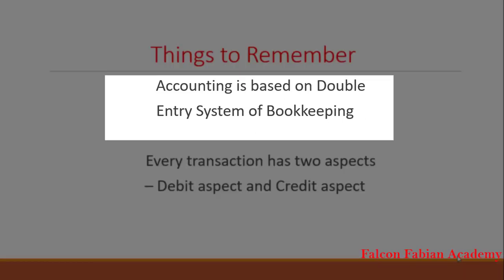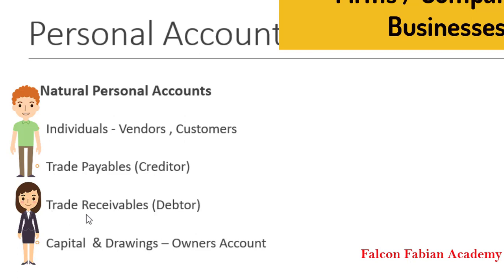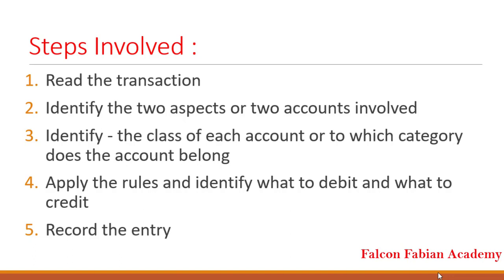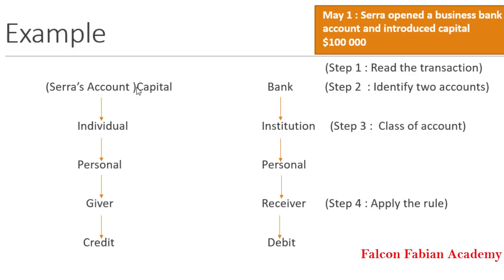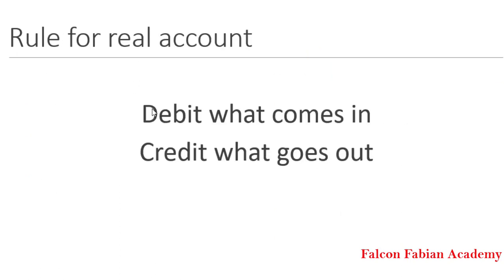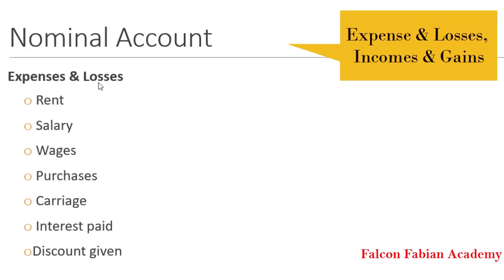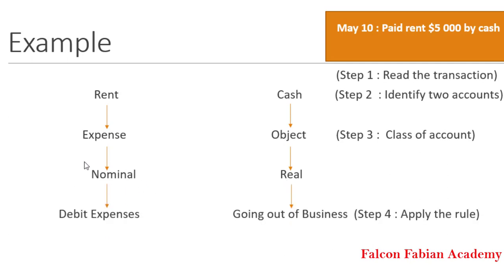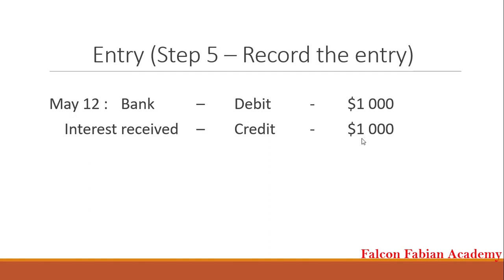Rules for Debit and Credit | Accounting Rules-Traditional Approach| Lesson 1 | Falcon Fabian Academy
This video explains the rules for journal entries/accounting rules / golden rules for accounting. This video is a part of the series. All videos made in this series can be found under "Accounting rules - Traditional Approach- INDIAN BOARDS / Accounting rules - Traditional Approach - Cambridge " playlist.

The rules explained in the video are based on the traditional approach as per which all accounts are classified under three categories: Real Account, Nominal Account, Personal Account. The video explains Rule for Real account with examples, Rule for Nominal Account with examples, the rule for Personal Account with example. In further videos of this series, we will cover examples where the rules are applied and explained. We recommend you to watch the series at your own pace and post your doubts in the comment section.

In order to record transactions as per Double entry system of Bookkeeping, it is important that you study the rules for debit and credit. So if you want to learn to record journal entries and ledger entries you should watch this series.

Another series covering Rules for Debit and Credit based on Modern Approach ( also known as American Approach ) coming soon.

Playlist details Videos for students studying in Indian Boards ( CBSE / ISC / State boards):

How to record journal entries ( of Purchase of assets in cash and in credit) Lesson 3
Coming soon

How to record journal entries ( of expenses incurred by business) Lesson 4
Coming soon

How to record journal entries ( of transactions of sales and purchases in cash and on credit ) Lesson 5
Coming Soon

How to record journal entries ( when a business takes bank loan and interest on a bank loan)
Coming Soon

This video explains the rules for journal entries/accounting rules / golden rules for accounting.

Videos for students studying in IGCSE / GCSE / AS and A levels (Cambridge)

Coming soon

Coming Soon

Coming Soon

Accounting terms is key to learning Accounting subject. This video is created for students studying IGCSE Accounting, AS and A Level Accounting, Grade XI Accounting, Grade XII Accounting, CBSE Accounting, and ICSE, ISC Accounting. It will be beneficial for those who want to learn basics - Accounting for Beginners. We have referred to Accounting for Cambridge International As & A Level / IGCSE Accounting / Indian Accounting textbook. Basics of Accounting.

Accounting rules, Golden rules of accounting,  Classification of accounts, How to do Journal Entries, Rules for recording journal entries

Feel Free to post your queries.